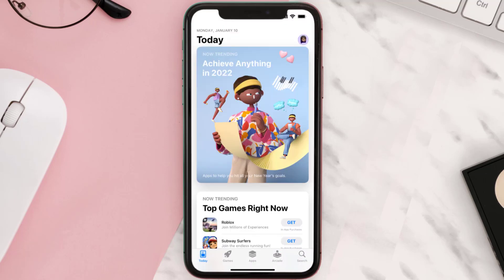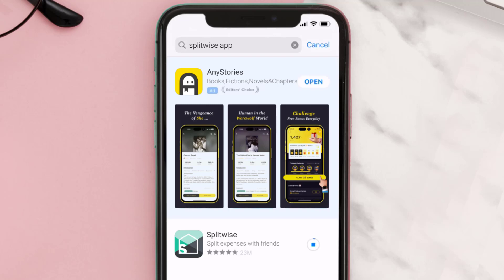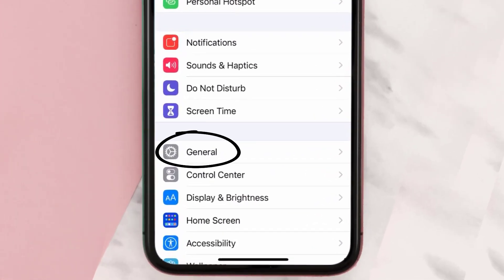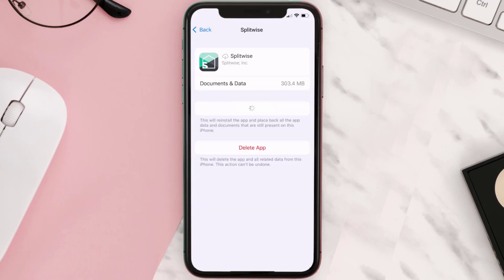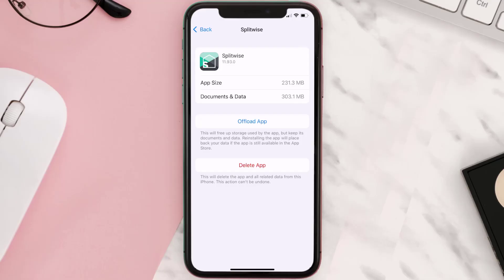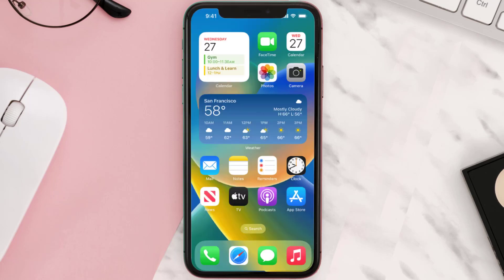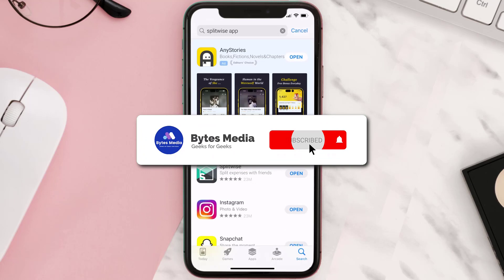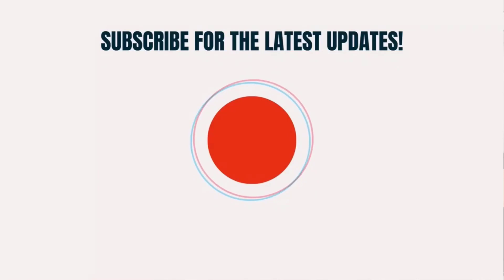Splitwise App Not Working: How to Fix Splitwise App Not Working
In this video, I'll show you How to Fix Splitwise App Not Working. This is the easiest and fastest way to Fix Splitwise App Not Working. Make sure you watch until the end of this video to find out How to Fix Splitwise App Not Working on iPhone. These methods work on iOS 11 as well as iOS 12, iOS 13, iOS 14, iOS 15 and iOS 16. Hope you enjoy!

Video Parts:
00:00 Intro: How to Fix Splitwise App Not Working
00:07 1.Solution: Update Splitwise App
00:27 2.Solution: Clear Splitwise App cache files
00:57 3.Solution: Delete and Reinstall Splitwise App
01:19 Outro: Ending

Topics Covered:
Bytes Media
how to
how to fix
splitwise app not working
splitwise not working
splitwise app uses
splitwise app review
what is the splitwise app
what is splitwise app
how to use splitwise app
how to add refund in splitwise app
how to change currency in splitwise app
how to remove person in splitwise app
how to reset password in splitwise app
how to merge accounts in splitwise app
how does splitwise app work
is splitwise a free app
Splitwise
app
ios